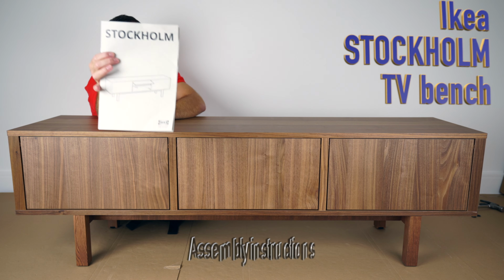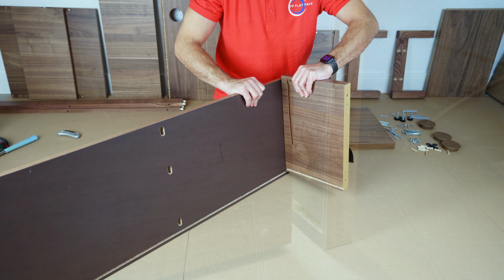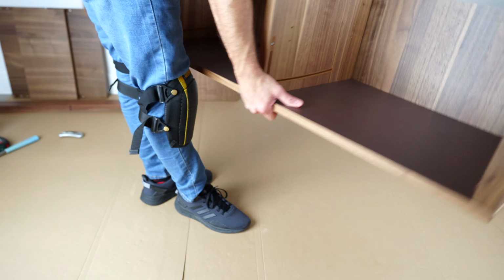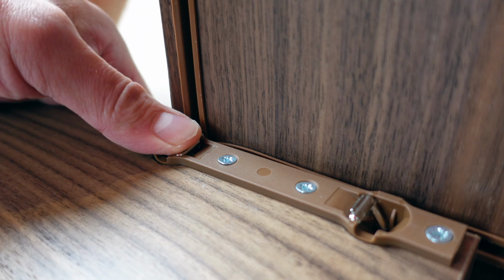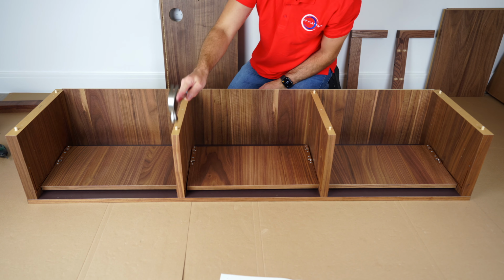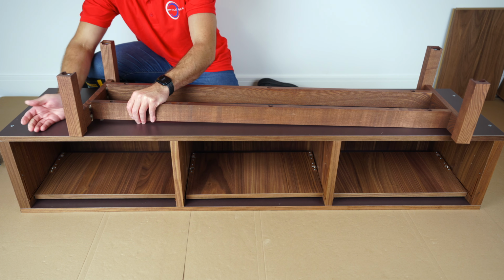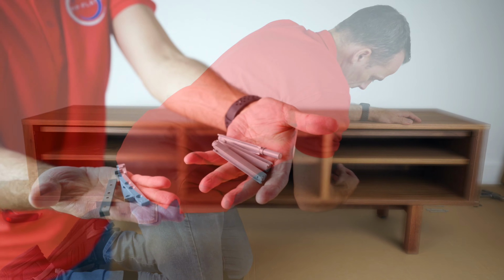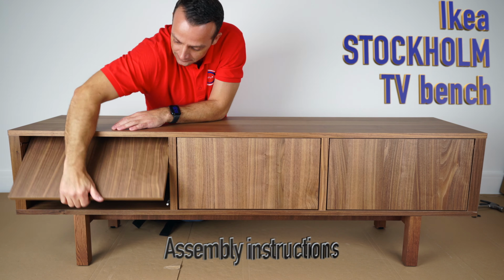IKEA STOCKHOLM TV Bench Assembly Guide: Step-by-Step Instructions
The IKEA STOCKHOLM TV bench is a stylish and functional piece of furniture that is perfect for any living room. It is designed to hold a flat screen TV, with a spacious shelf underneath for all your media devices and accessories. In this video, we will walk you through the step-by-step assembly instructions for the STOCKHOLM TV bench, so you can easily and quickly set it up in your home. We will guide you through the process of unpacking the pieces, assembling the frame, and attaching the shelf and back panel. We will also provide tips and tricks to make the assembly process as smooth as possible. By the end of the video, you will have a fully assembled STOCKHOLM TV bench, ready to use and enjoy.

Viewers can purchase a Super Thanks on a video to show their appreciation, and then post a colourful comment. Thank you ;)

There is no extra cost to you but it helps me a lot. You don't have to do so, but it does help fund these videos that I hope to bring value to you.